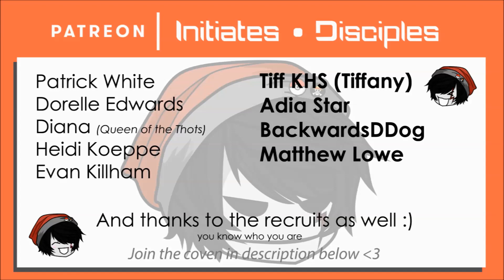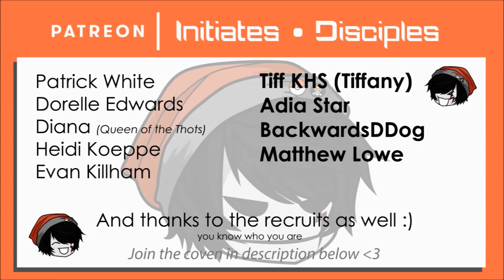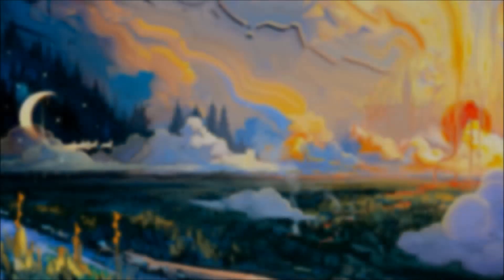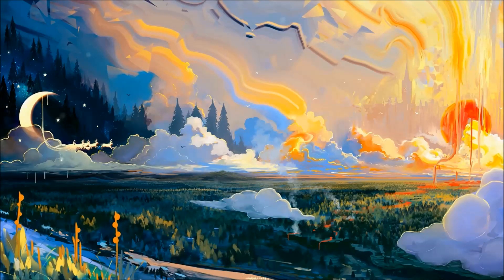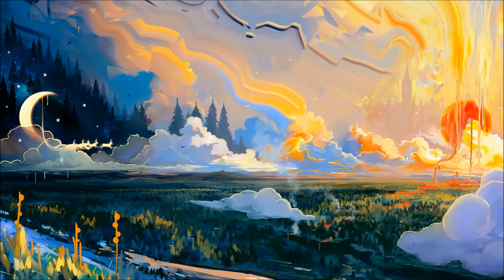CREEPYPASTA | Project Icarus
If there was any doubt by the turn of the twenty-first century, by the dawn of the twenty-second, it was an unmistakable reality: technological civilization was unsustainable. What can be done? Tune in and find out...

Creepypasta written by - Jerry Zhompson